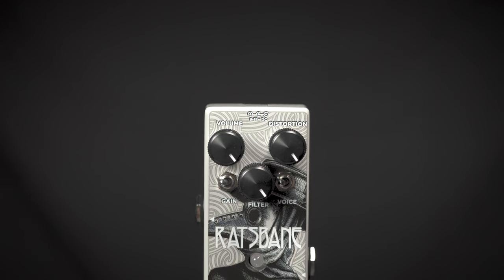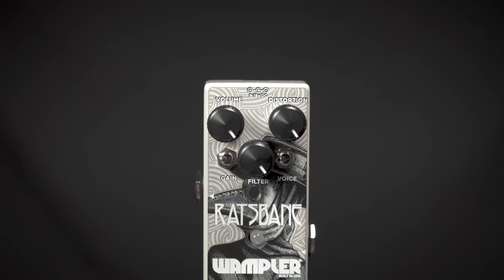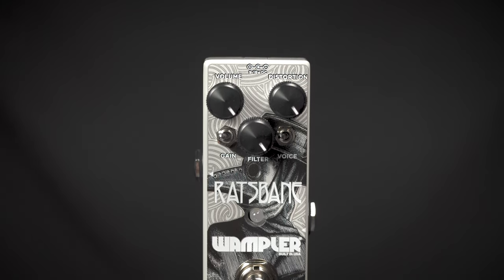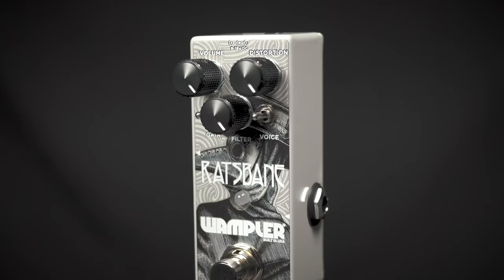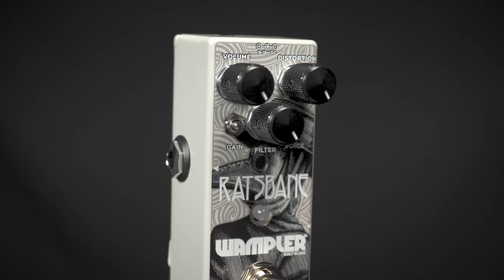Wampler Ratsbane Distortion Pedal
The full, dynamic range, and sheer sonic force of this circuit is what makes it a true king amongst distortion pedals. Turn the distortion control all the way down for a deep but powerful gain booster. Crank it up and you will find rich harmonic overtones and a throaty, fuzz-like distortion. The “secret sauce” for this circuit has always been the filter control. Turn it counter-clockwise to cut straight through the mix with precision and high-frequency attack that lets your tone soar with absolute clarity. Turn it clockwise to filter the top end, for a warm, buttery, yet clear tone. This natural full-range distortion, mixed with its unique filter control, delivers a classic cranked tube-amp sound that crosses genres and generations of music.